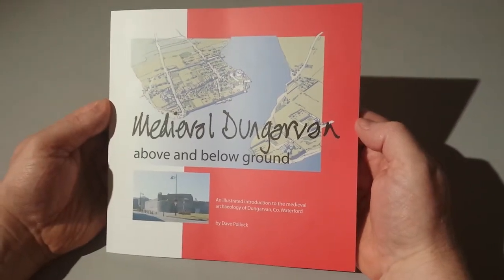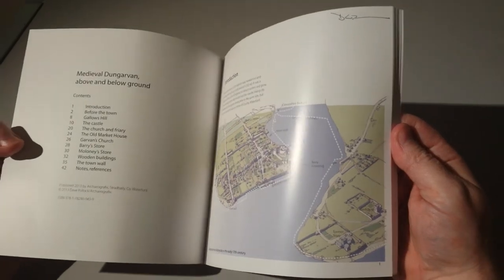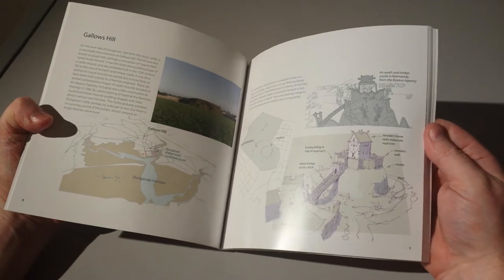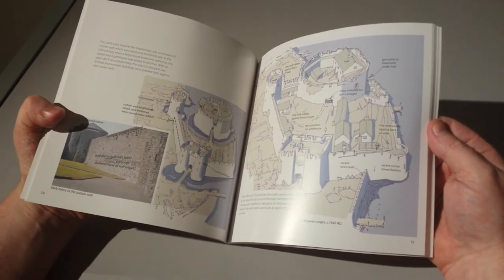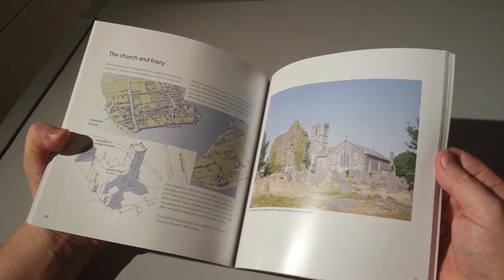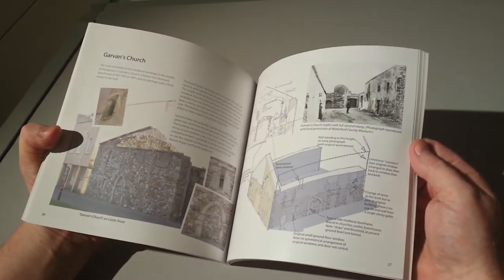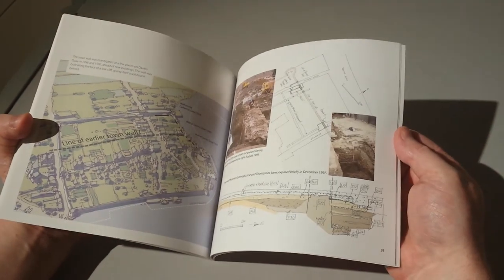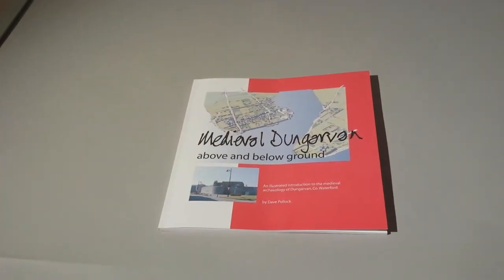Medieval Dungarvan Above & Below Ground by Dave Pollock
Review of a 44 page book written and illustrated by archaeologist Dave Pollock on the archaeology of Dungarvan, Co. Waterford, Ireland. Suitable for anyone (students, historians, tourists, teachers) with an interest in the history of Dungarvan. The book is available to buy from Waterford County Museum.